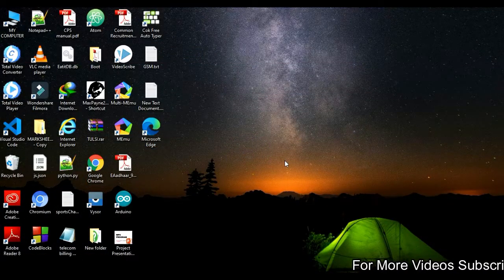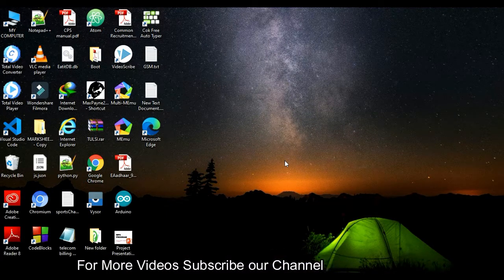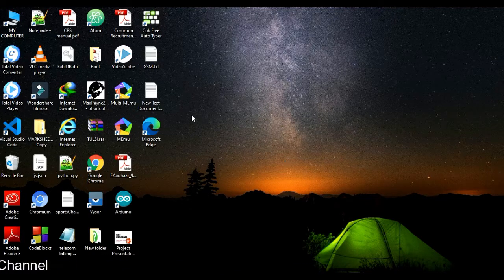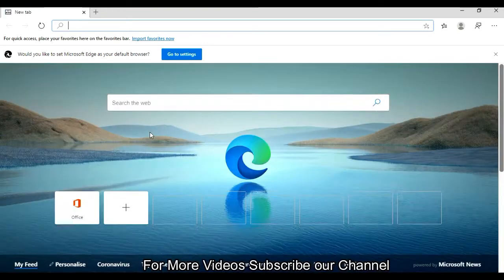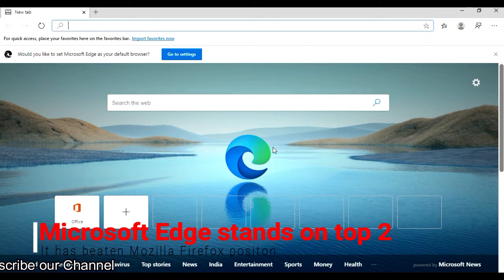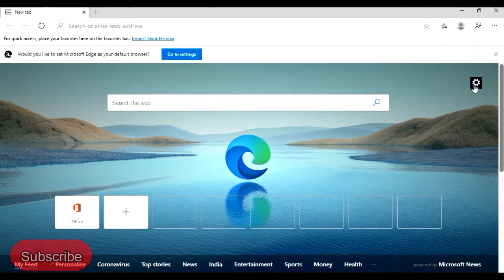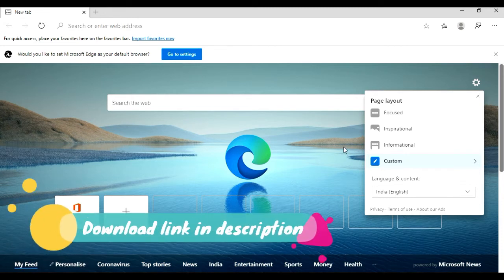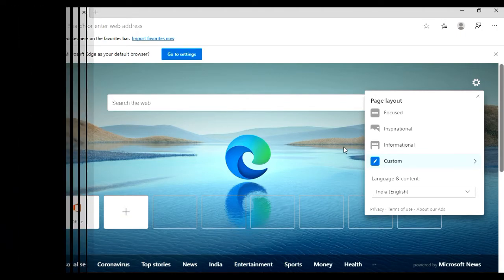Microsoft Edge has taken second position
Microsoft Edge has managed to beat Mozilla Firefox, according to NetMarketShare's March report. Microsoft Edge now has 7.59% share in the desktop browser segment. Firefox has taken the third position with 7.19% followed by Internet Explorer with 5.87% market share. ... Edge will also soon get vertical tabs.